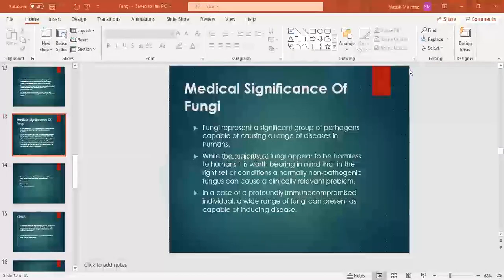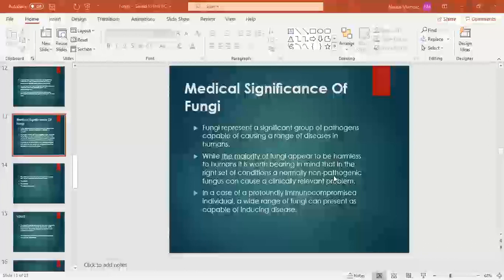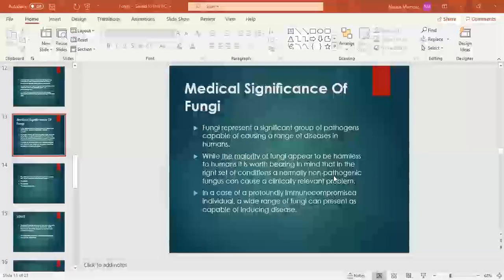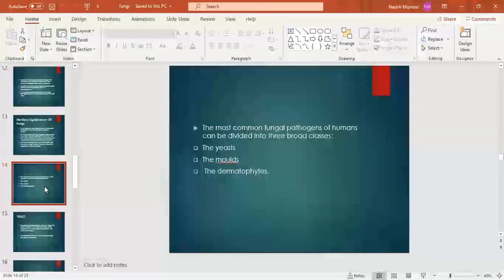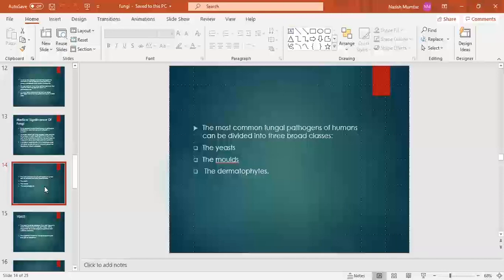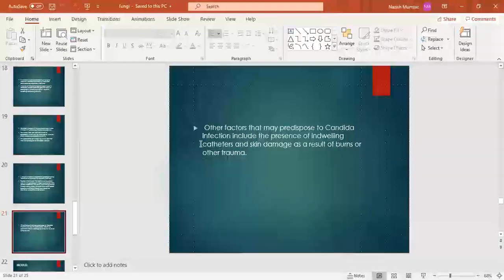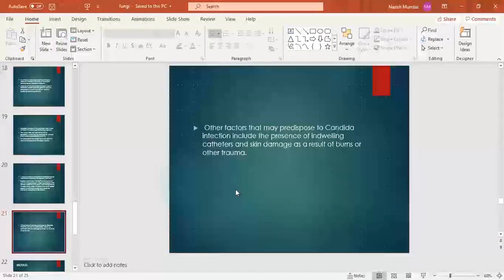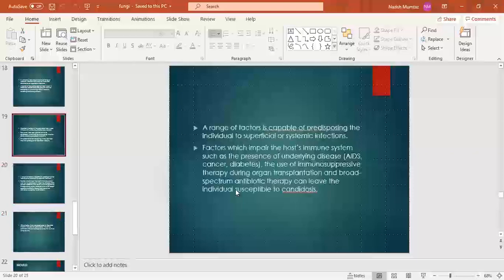medical significance of fungi